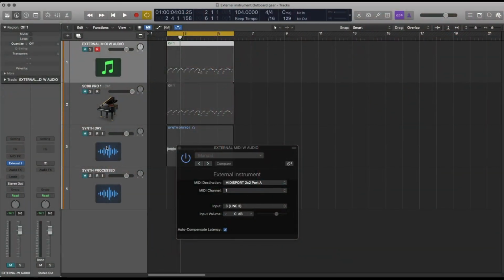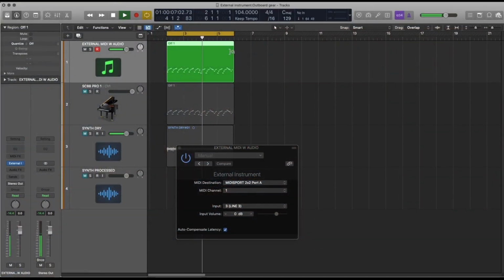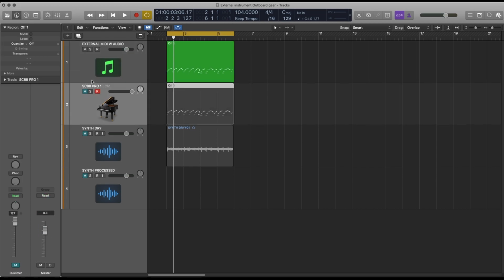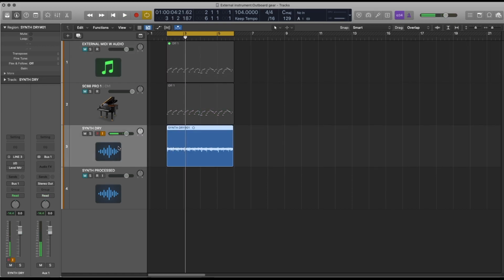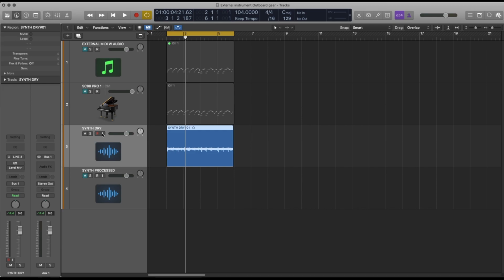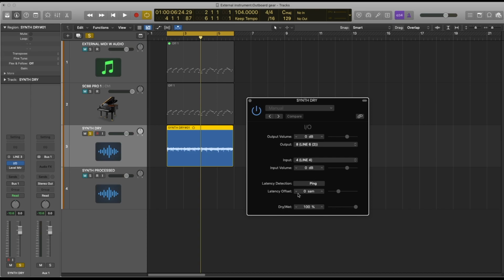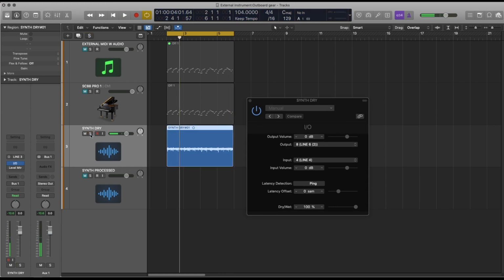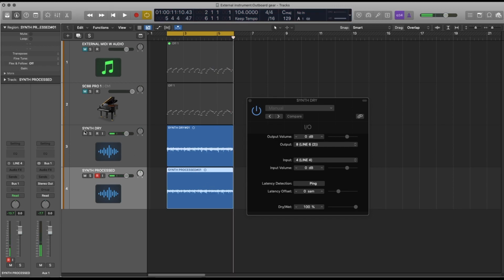Logic Pro - External MIDI Instruments and Outboard Processors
How to use external MIDI synths/keyboards and outboard processors with Logic Pro.